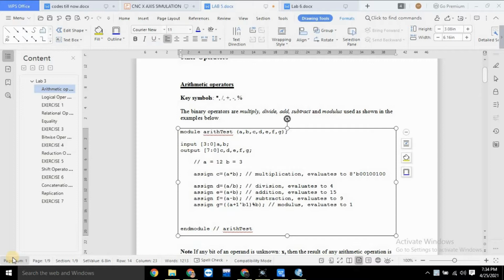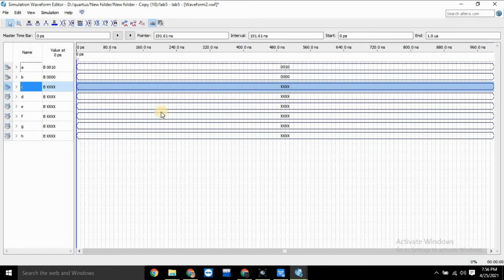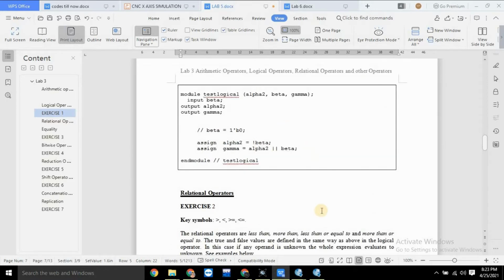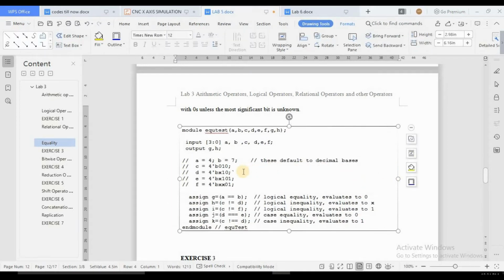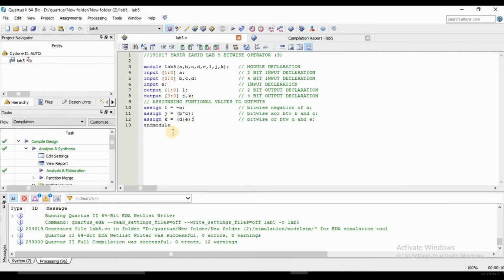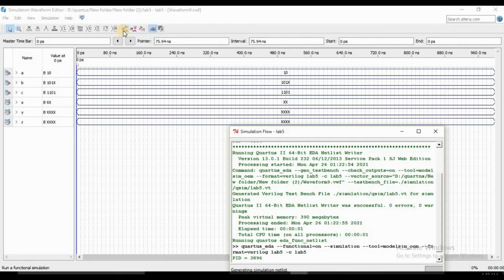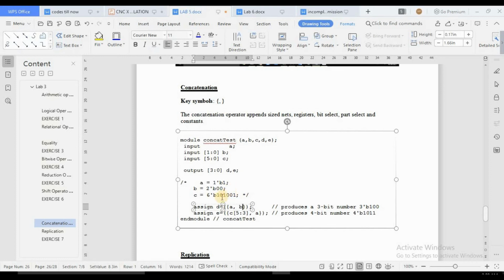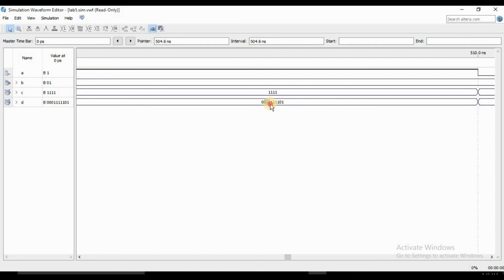USING VERILOG HDL TO IMPLEMENT OPERATORS ON QUARTUS | LAB 5 COMPLETE | CYCLONE 2.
00:00 ARITHMETIC OPERATORS
04:40 LOGICAL OPERATORS
10:54 LOGICAL OPERATORS EXCERCISE QUESTION (a) to (d)
16:15 LOGICAL OPERATORS EXCERCISE QUESTION (e)
18:05 RELATIONAL OPERATORS
22:41 EQUALITY OPERATORS
26:28 EQUALITY OPERATORS EXCERCISE
28:19 BIT-WISE OPERATORS
31:52 BIT-WISE OPERATORS EXCERCISE
35:42 REDUCTION OPERATORS
39:09 REDUCTION OPERATORS EXCERCISE
41:15 SHIFT OPERATORS
43:32 SHIFT OPERATORS EXCERCISE
46:05 CONCATENATION
51:22 REPLICATION
52:38 USING REPLICATION AND CONCATENATION TOGETHER EXERCISE